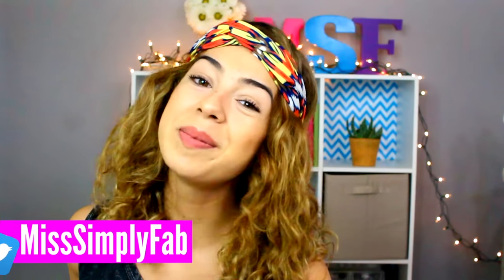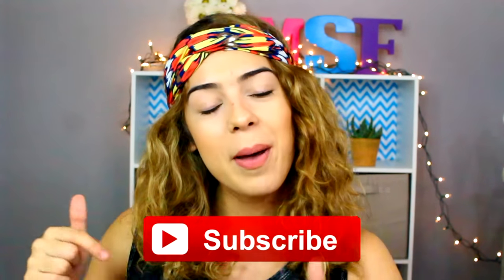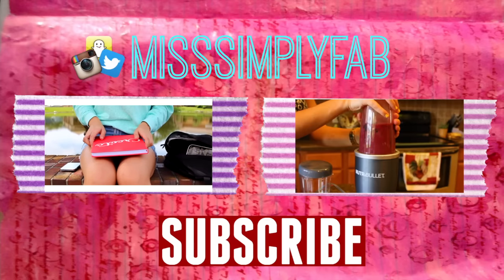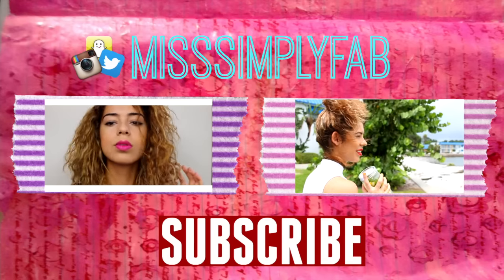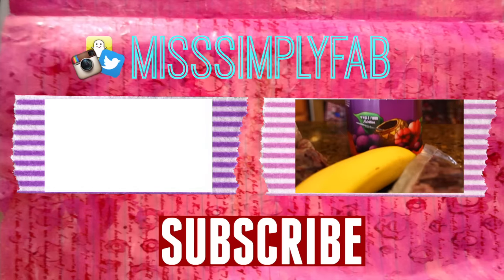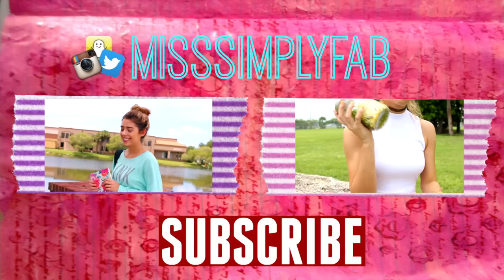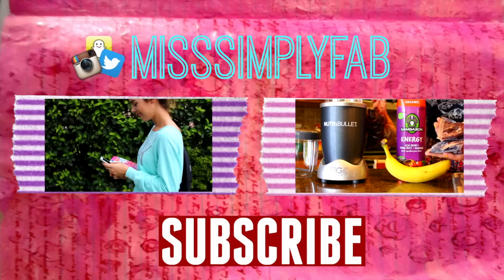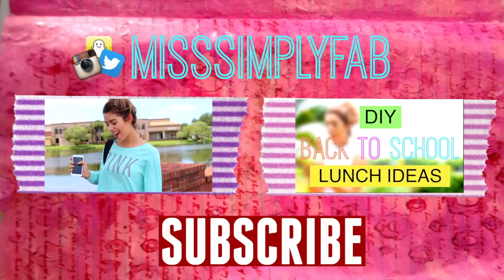What's In My Backpack!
Hey guys! Here's my what's in my backpack video for you today! Just a simple, cute, short and sweet video for your eyeballs today, please let me know what you think of it! Let them I know sent you guys and show them some love! 👍👍👍

Add me on SNAPCHAT to see my weird daily life
❥❥❥❥❥❥❥❥❥❥❥❥❥❥❥Misssimplyfab💛